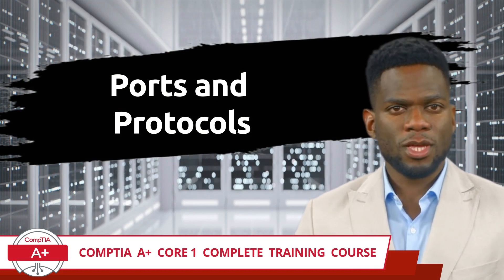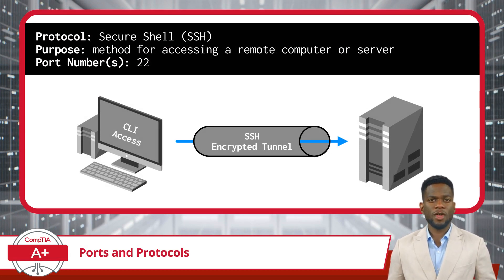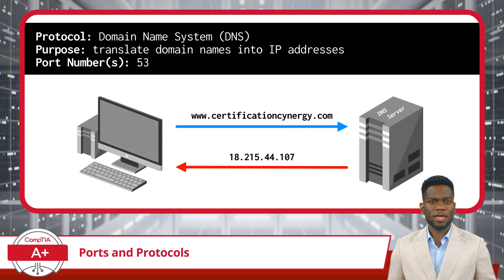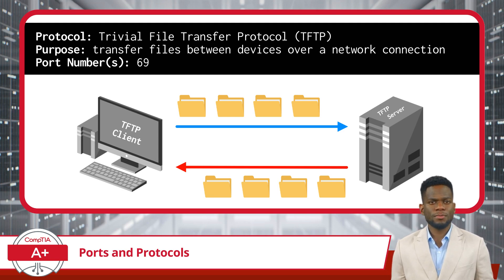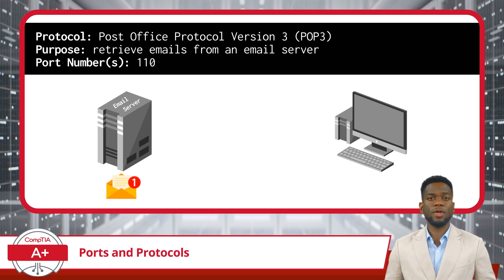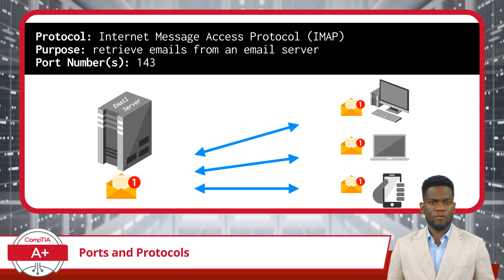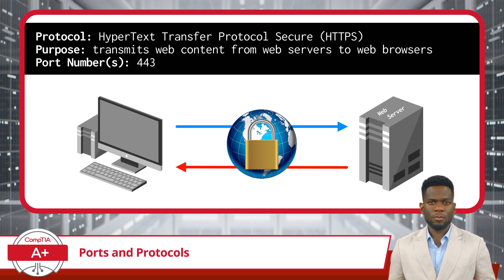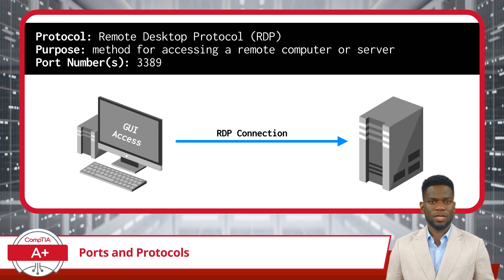CompTIA A+ Core 1 (220-1101) | Ports and Protocols | Exam Objective 2.1 | Course Training Video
CompTIA A+ Core 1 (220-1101) | Exam Objective 2.1 | Compare and contrast Transmission Control Protocol (TCP) and User Datagram Protocol (UDP) ports, protocols, and their purposes - Ports and Protocols